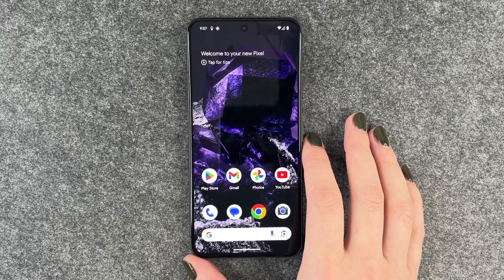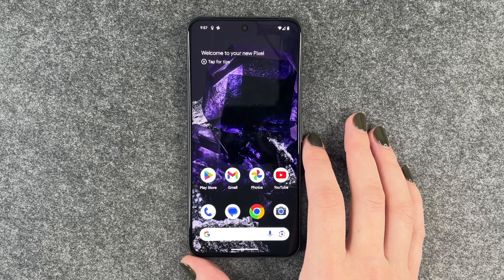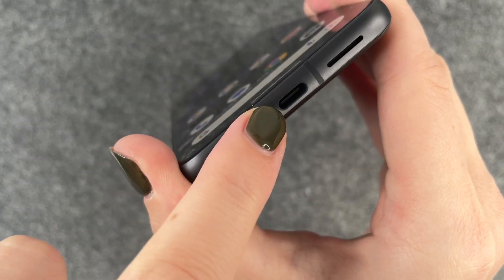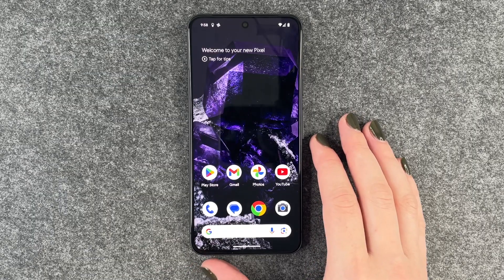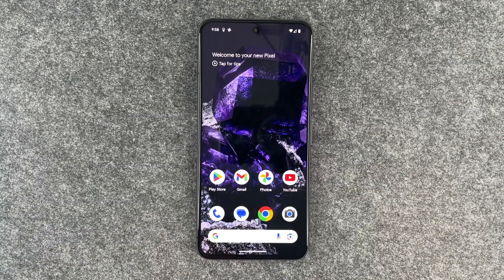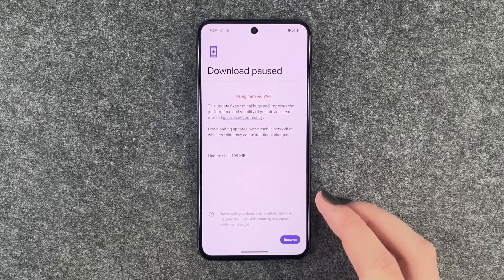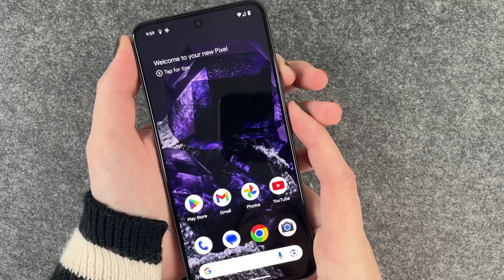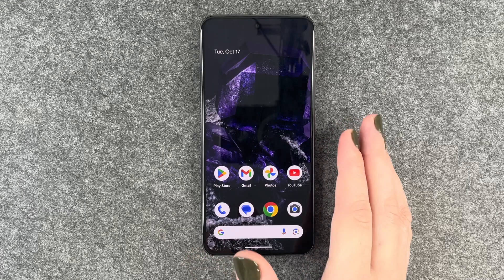Google Pixel 8 - Does not Charge? Solution here! • 📱 • 🔋 • ❌ • Tutorial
Your Google Pixel 8 no longer charges, and you are now looking for the possible causes of the charging problem? Maybe we can help you. In the meantime, we have had a lot of experience and have repeatedly encountered new problems when charging smartphones and their batteries.
We will show you possible causes for the problem when charging your Pixel 8. This way, you can isolate the problem at home and get to the bottom of it.
Good luck finding the cause and hopefully our tips and tricks will help you. Have fun. 🙌🏼